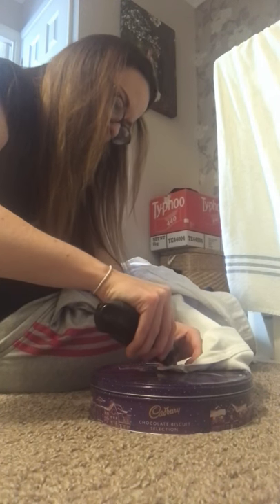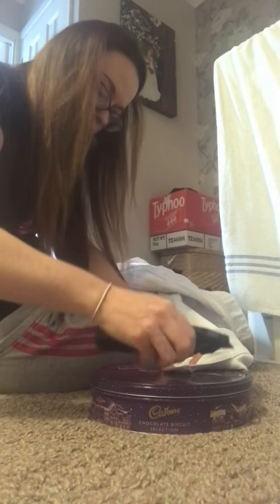Secret Operation TAKE THAT 30 TOUR - Stage 1 of Making Our Jackets FUNNY!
This is the first stage of preparing our denim jackets for the Take That 30 tour.

The jackets purchased came without holes in the sleeves and pockets for the buttons so I’m attempting myself to cut the holes with my husband’s tool box and finding his Stanley blade - funny!!

This is a secret operation whilst my husband is at work!!

Once this stage is complete I can then continue to work on the jackets making them extra special for the tour.. this part is a secret but involves sequins, fabric pens and a glue gun!!